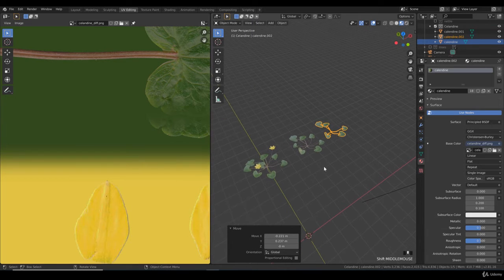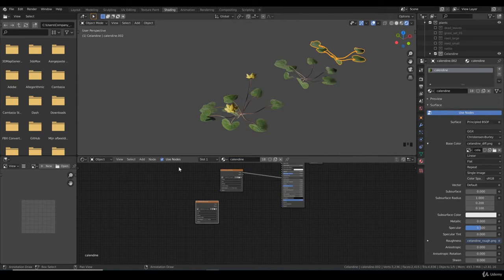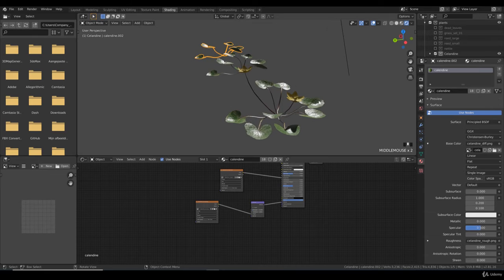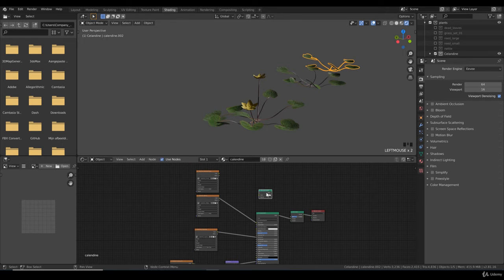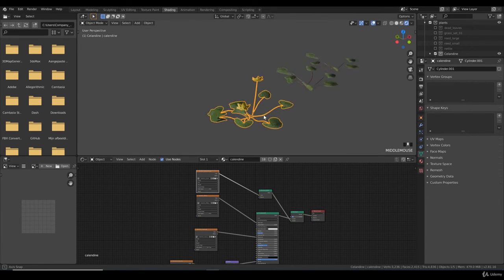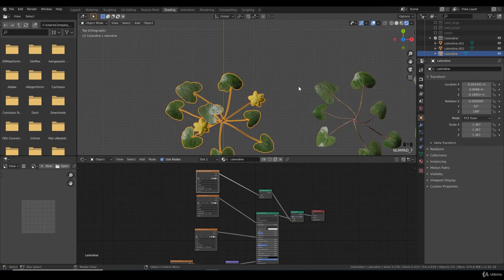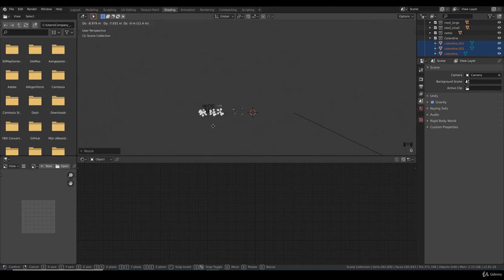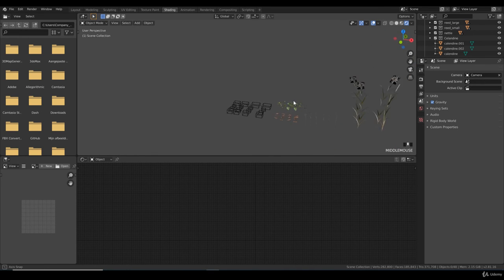135 Lecture 14 Improving celandine flower